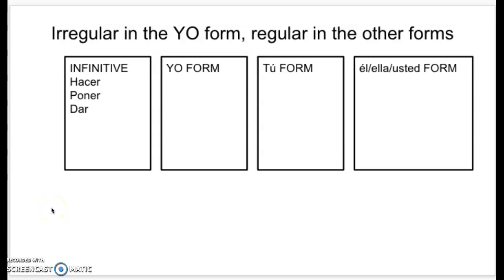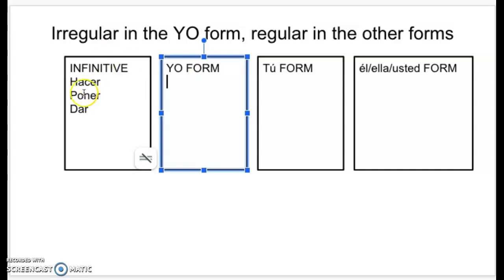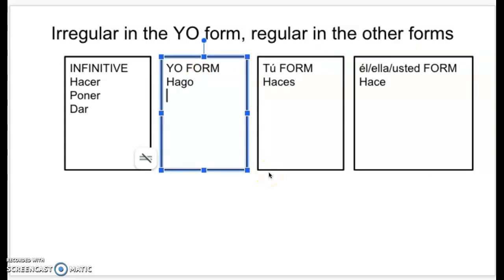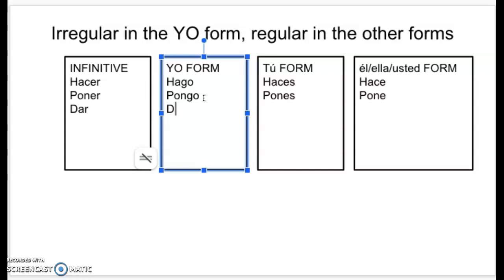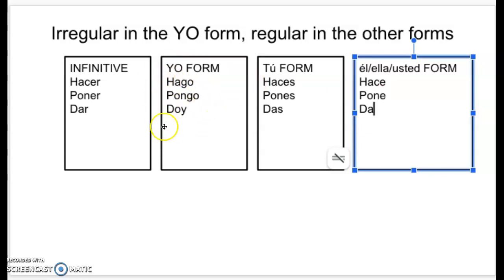Irregular in the YO form